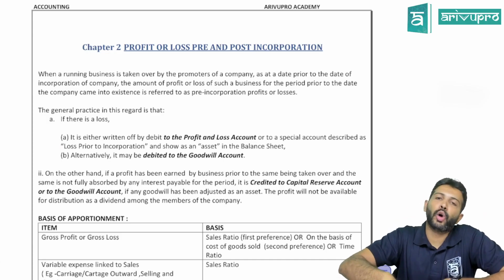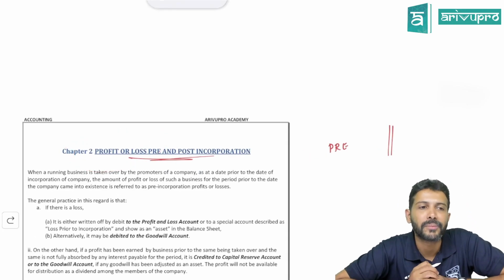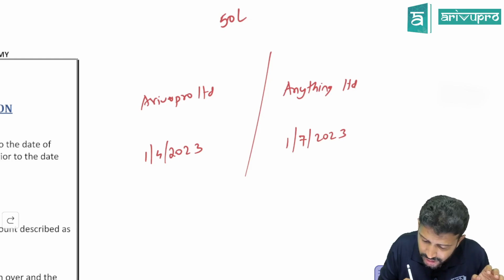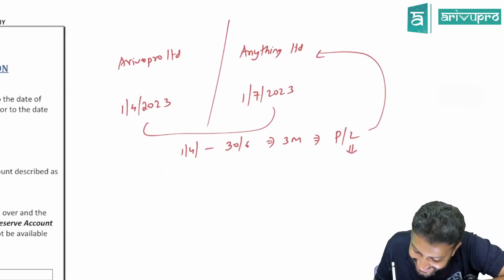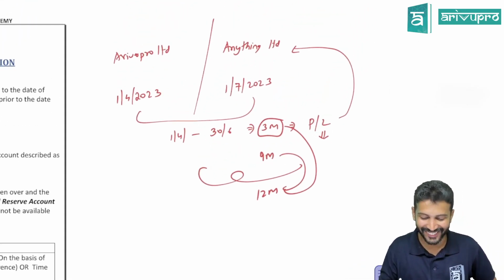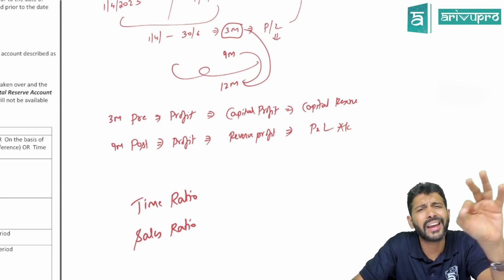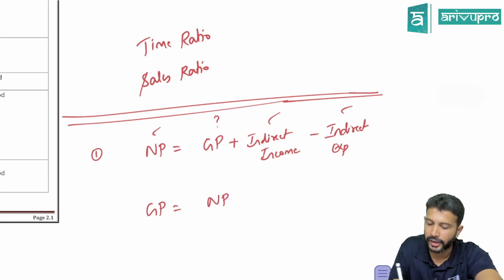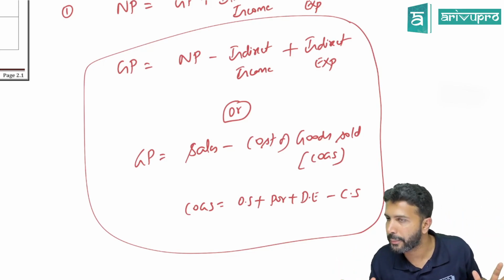Profit or Loss Pre and Post Incorporation CA Inter | Accounting | English | CA Sandesh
This video is for Course on Topic explains, Profit or Loss Pre and Post Incorporation CA Inter in English

Course: CA Intermediate
Subject: Accounting
Topic: Profit or Loss Pre and Post Incorporation